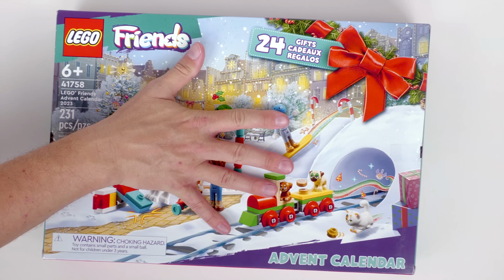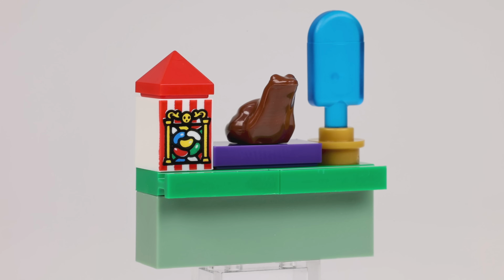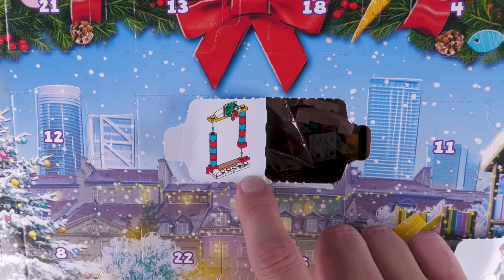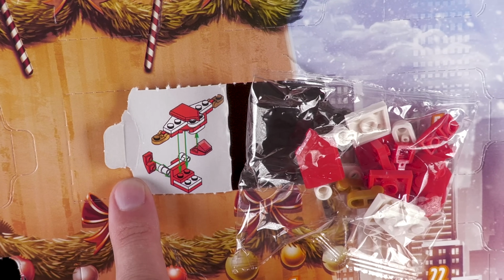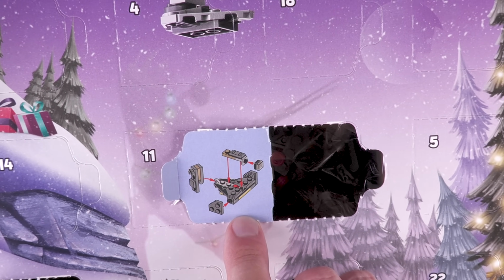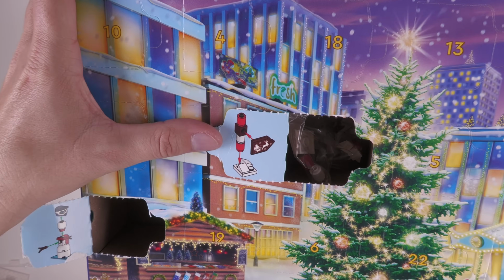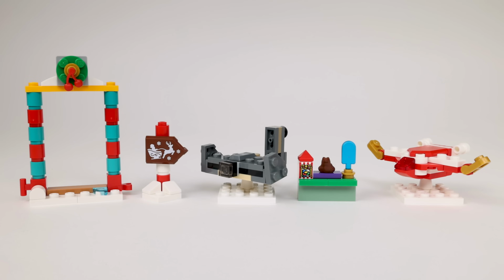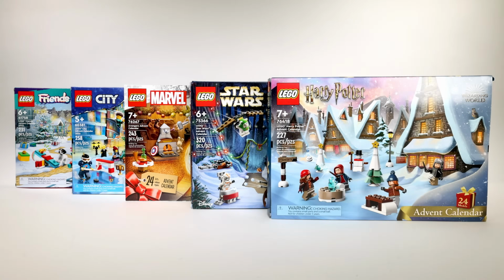Every 2023 LEGO Advent Calendar Gift - Day 2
LEGO advent calendar season is back for 2023. Join me for the annual LEGO advent calendar door opening spectacular as I open every door on all 2023 LEGO advent calendars including Star Wars, Harry Potter, Friends, City and Marvel Avengers. A Christmas tradition since 2017, I will be opening every LEGO advent calendar door each day until December 24th and judging all 120 gifts before declaring LEGO advent calendar of the year 2023. Welcome to day two.

This year I will be opening all doors daily on every LEGO advent calendar including 60381 LEGO City, 41758 LEGO Friends, 75366 LEGO Star Wars, 76418 LEGO Harry Potter and LEGO 72627 Marvel Super Heroes Avengers. Join me as I judge the advent calendar surprises and rank each daily LEGO gift from best to least best. Also, interact with me in the comments as I will respond to as many LEGO fans as I possibly can.

I hope you enjoy my 2023 LEGO advent calendar unboxing, door opening and review videos featuring the 2023 LEGO Harry Potter Advent Calendar, 2023 LEGO Friends Advent Calendar, 2023 LEGO City Advent Calendar, 2023 Marvel Avengers Advent Calendar and 2023 LEGO Star Wars Advent Calendar.

Video Chapters:

00:00 Introduction
01:17 LEGO Harry Potter Advent Door 2
03:38 LEGO Friends Advent Door 2
05:16 LEGO Avengers Advent Door 2
07:22 LEGO Star Wars Advent Door 2
09:14 LEGO City Advent Door 2
10:55 Judging Day 2 LEGO Advent Gifts
13:03 2023 LEGO Advent Leaderboard

If you're a fan of LEGO Friends, LEGO City, LEGO Star Wars, or LEGO Harry Potter, this is the video for you! We're unboxing the set and giving you a first look at all of the goodies inside. Be sure to check back tomorrow for the rest of the review, and don't forget to subscribe to our channel to keep up with all the latest LEGO news and reviews!

From building sets to playing with the friends and characters, these calendars are a great way to get your LEGO fix! In this first video of the series, we take you through the highlights of the day. Be sure to check back tomorrow for more exciting LEGO Advent Calendar videos!

If you're a LEGO fan, then you know that the LEGO Advent Calendar is one of the best holiday gifts out there. Each day of the calendar has a different theme, and each door has a surprise inside. In this video, we're going to look at the second door and see what kinds of surprises it has!